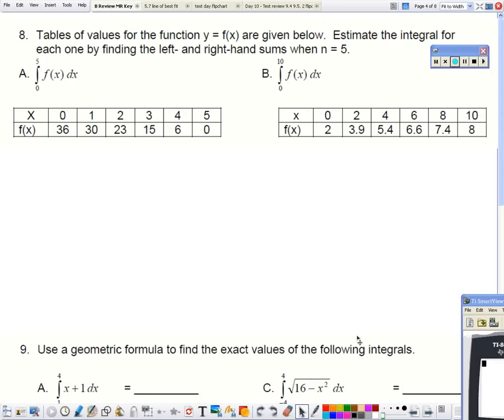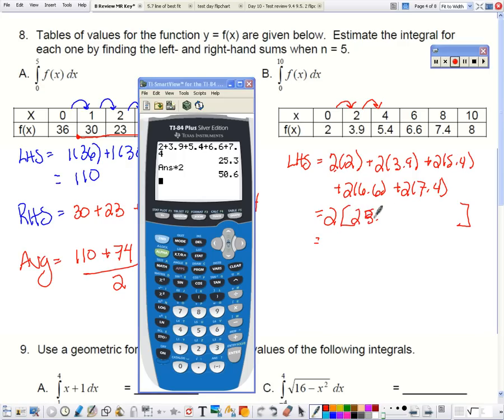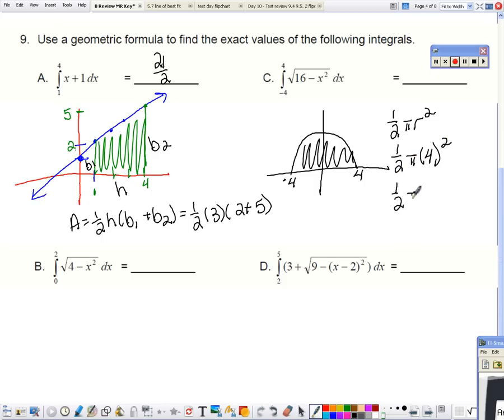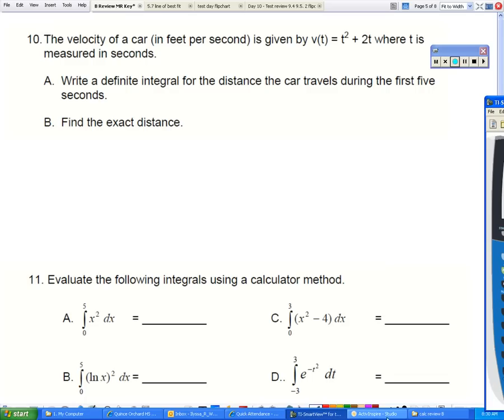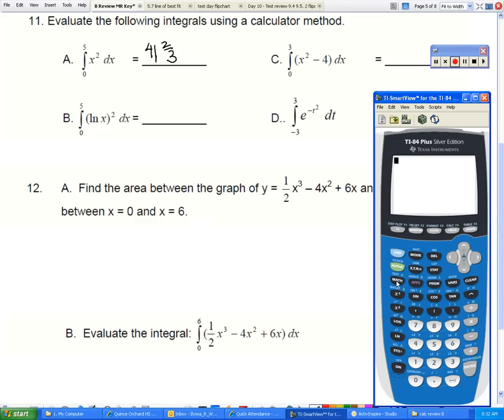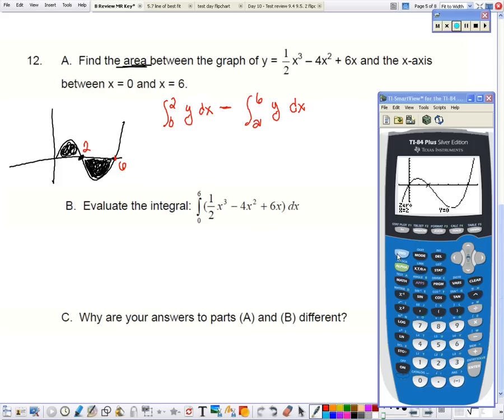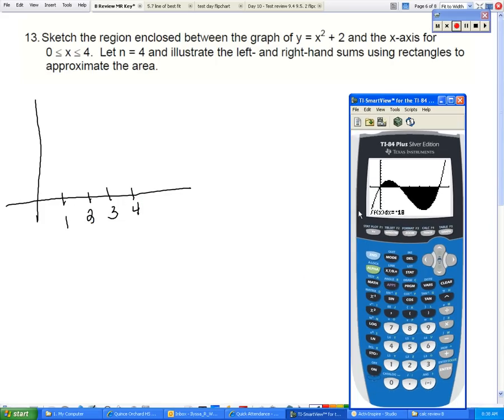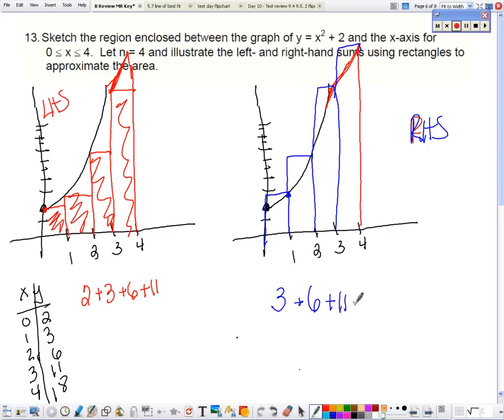Pg. 5-6 Day 2 Quarter 4 Review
Estimating Area Under the Curve
Left/Right Hand Sums, Geometric Forumals, Calculator methods, Area vs Integral